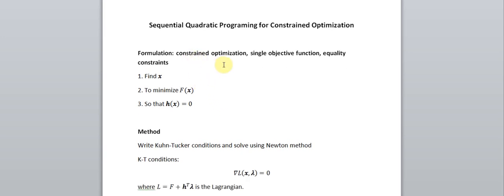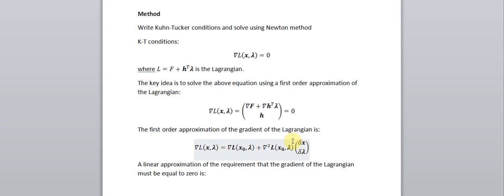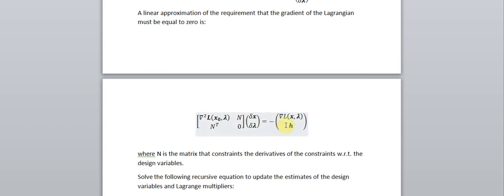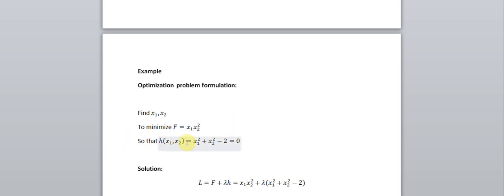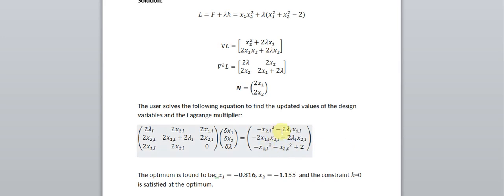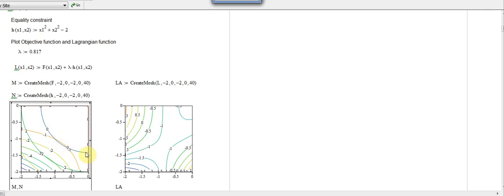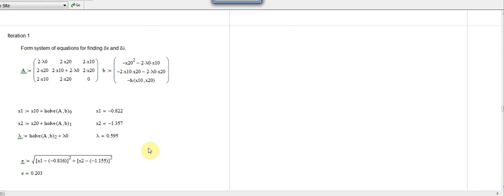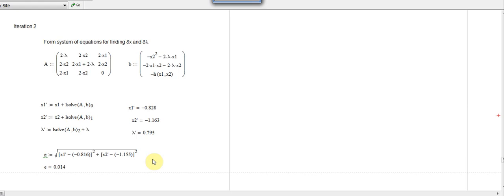Sequential Quadratic Programing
The lecture presents a method for constrained optimization that uses a quadratic polynomial approximation.  The method applies to problems with a single ofjective function.